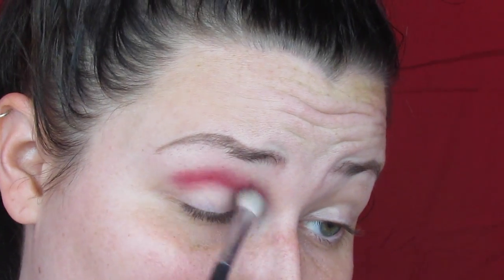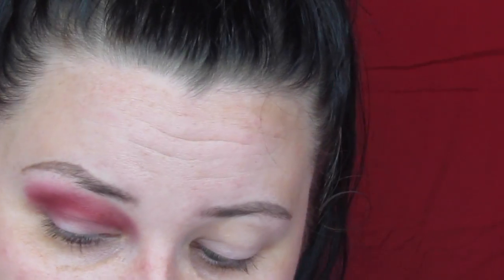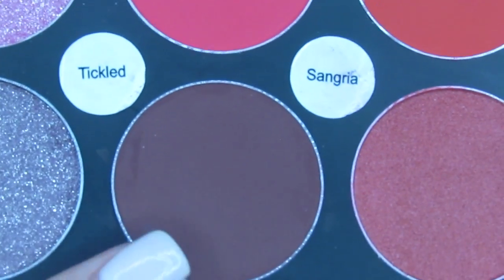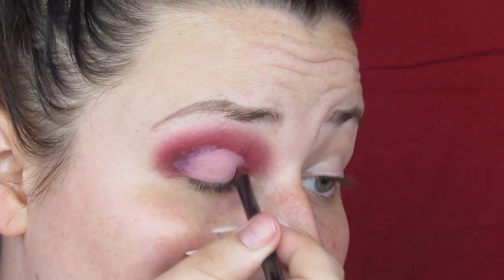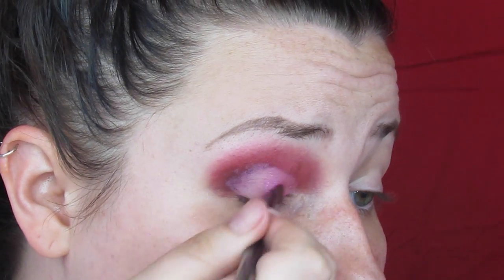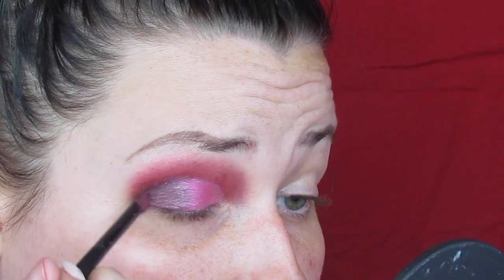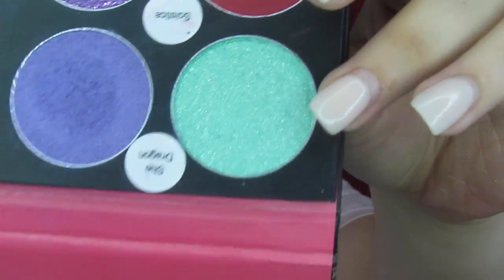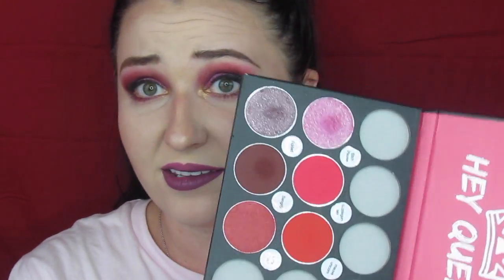WARM PINK CUT CREASE | TUTORIAL SUNDAY | MAKEUP FLO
A bittersweet tutorial. I really enjoyed this look and love this makeup so much! This company is incredible. You can get all current vegan makeup inventory half off. See the code below.